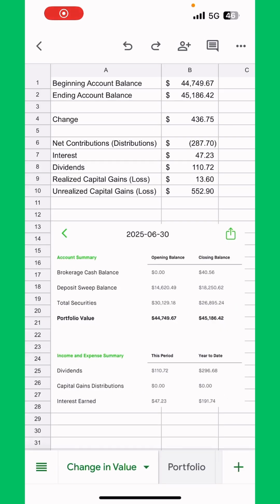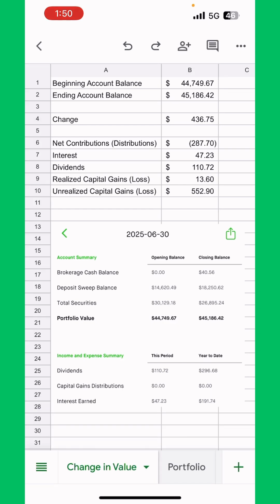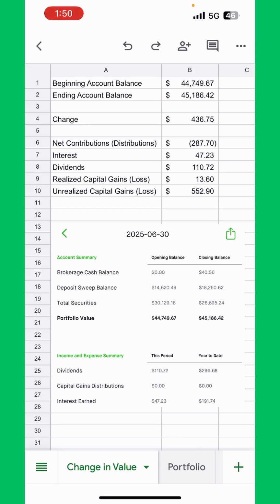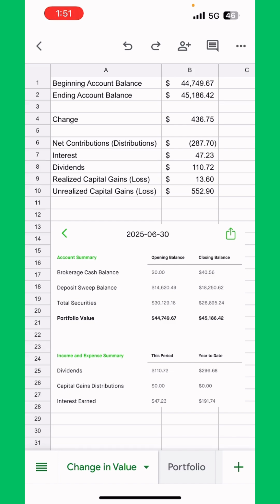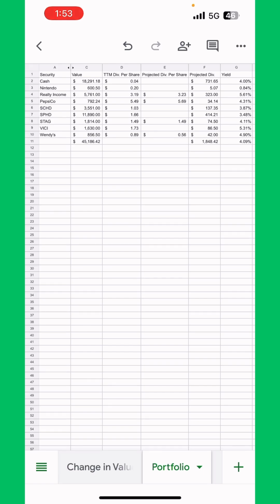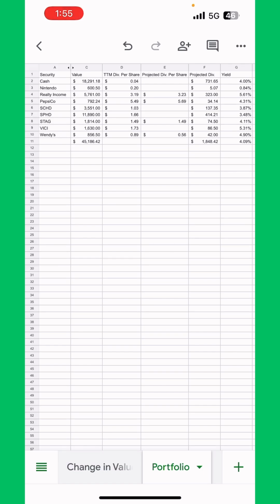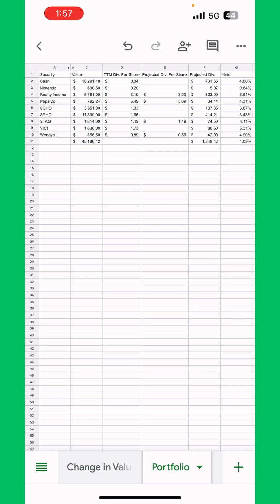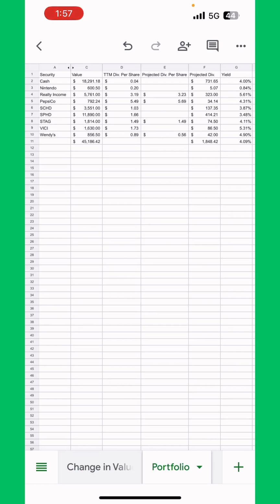Portfolio Update: 06/30/2025